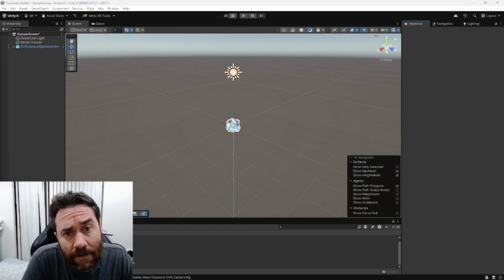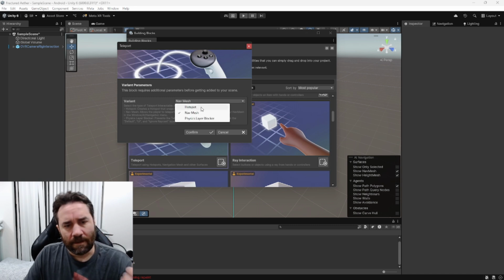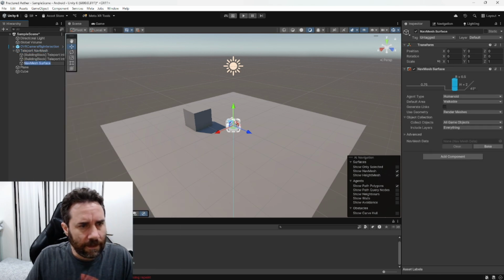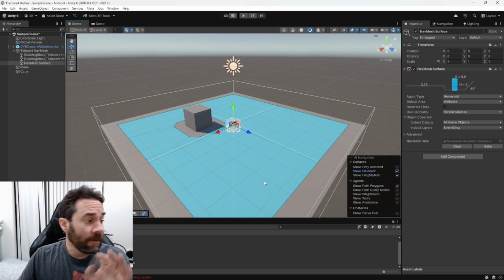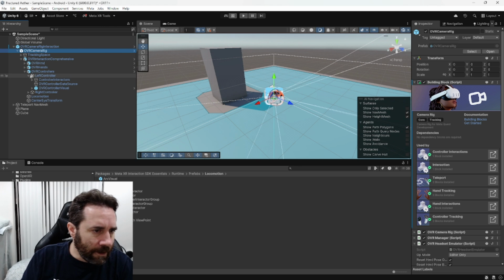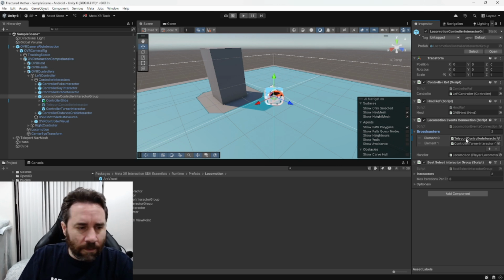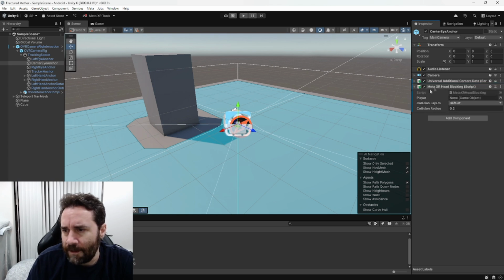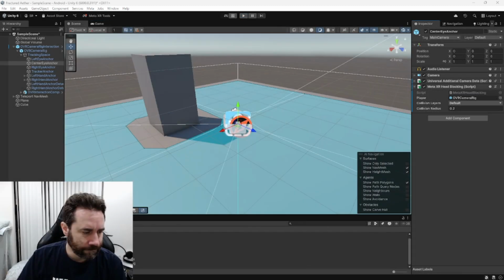Meta Quest Unity Locomotion and Wall Clipping (2024)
00:00 - Introduction
00:28 - Teleportation
02:50 - Smooth (or glide) locomotion
04:41 - Head blocking (prevent wall clipping)